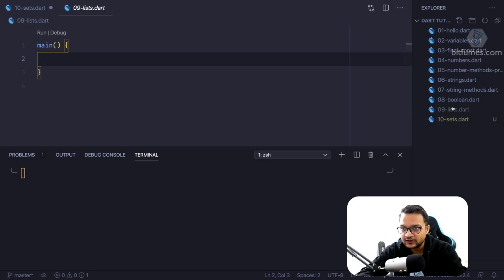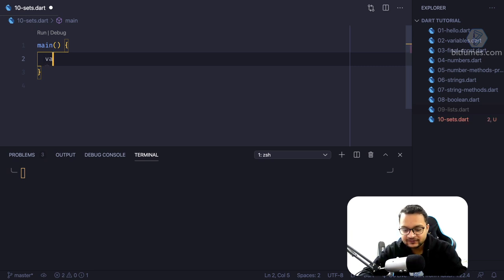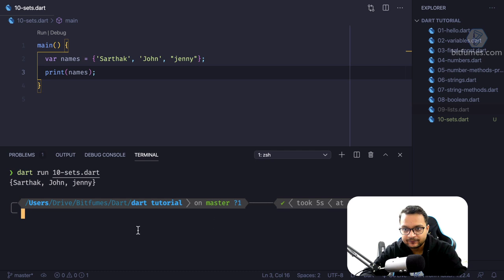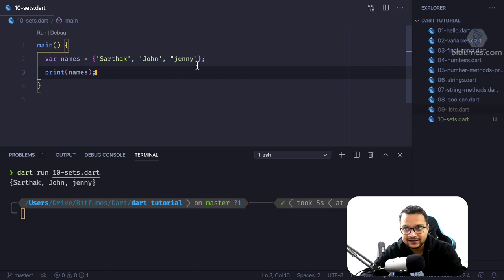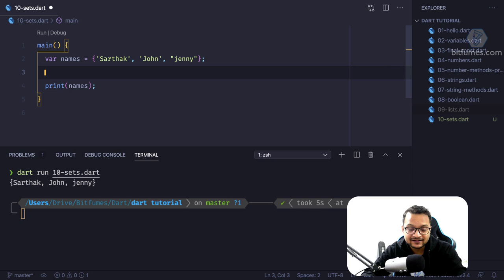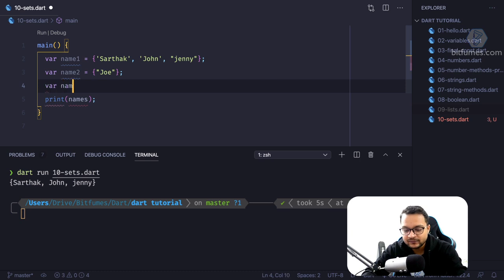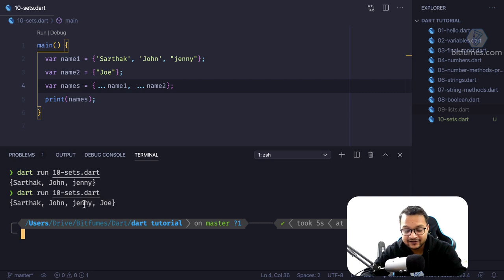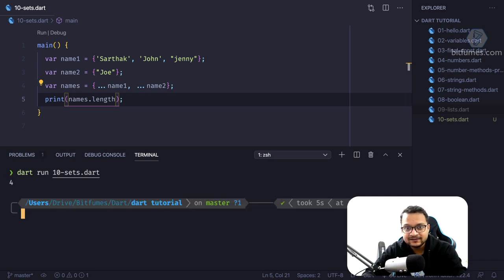9 learn dart for beginner - sets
Learn Dart language in a simple way
Dart full course provide all dart basic feature and syntaxes

Hope you enjoy and may this video add value to your life.

--- QUESTIONS? ---